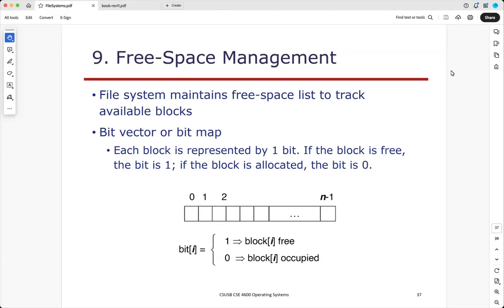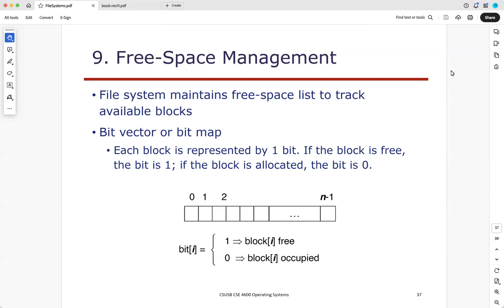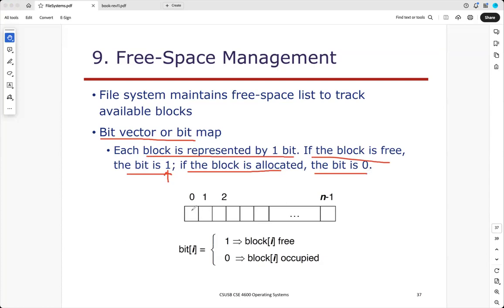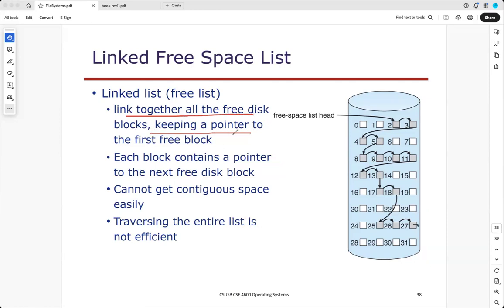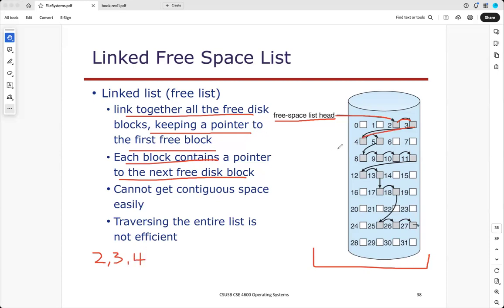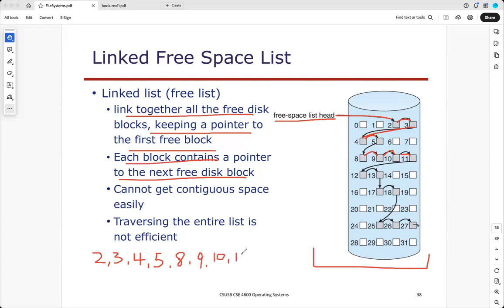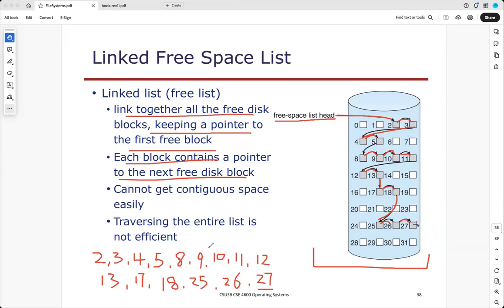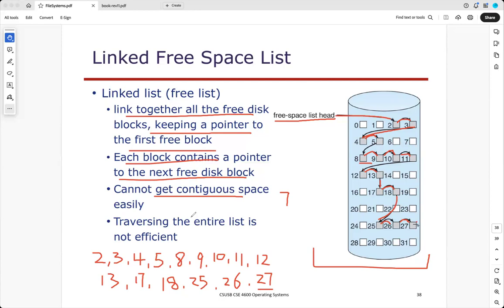CSE4600 Module9 File Systems Video9.5.2_Free-Space Management